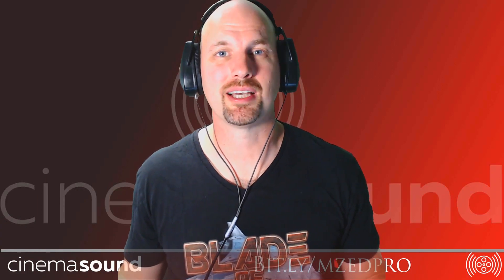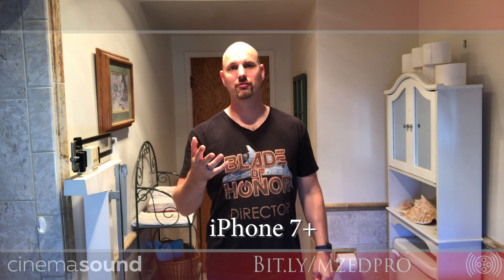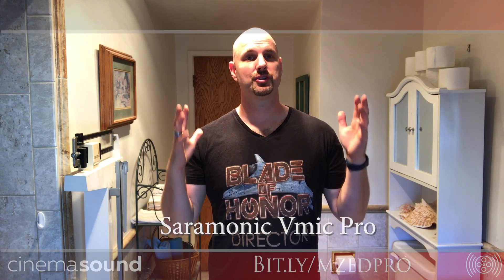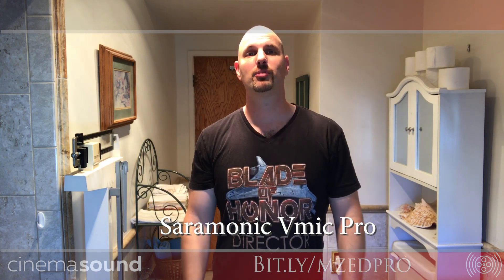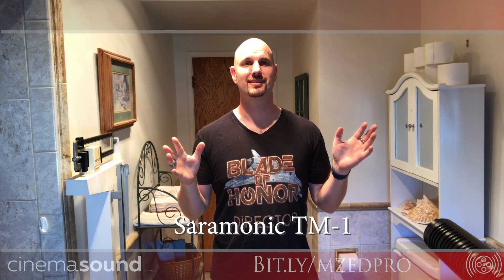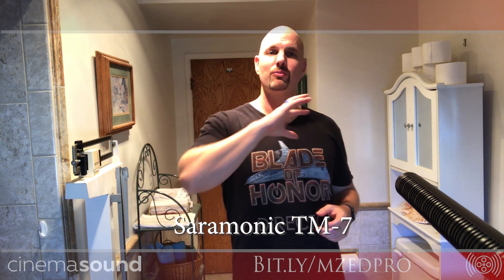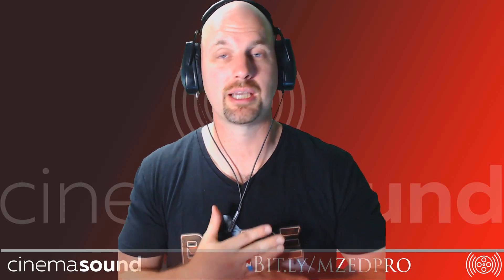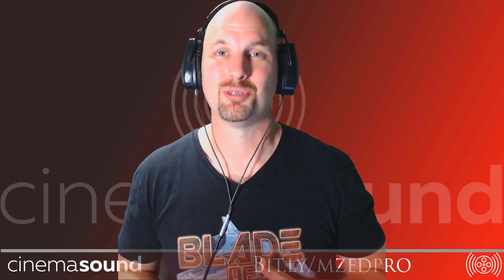Reflective Room Dialog Shootout with Saramonic Mics!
In this video Cinema Sound presenter Mark Edward Lewis gives us a showdown in a noisy, reflective studio bathroom with the iPhone mic, the Røde, ixy, the Saramonic TM-1, TM-7, Vmic Pro and Vmic.

Get your $50,000,000 Hollywood Audience Impact for your production now, by becoming an MZed Pro member for less than $.83/day